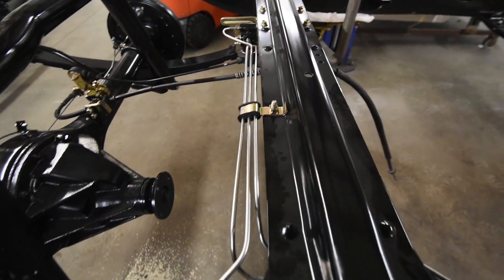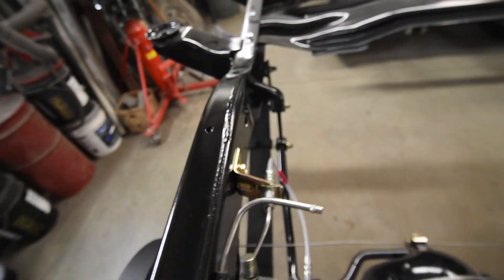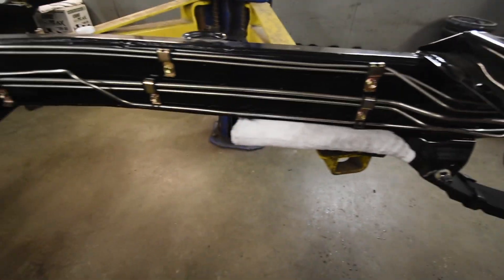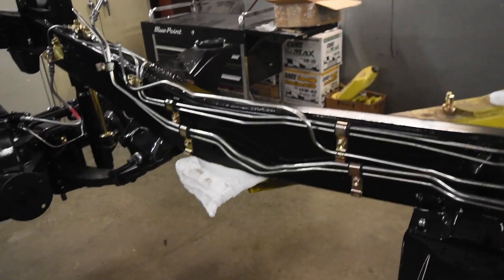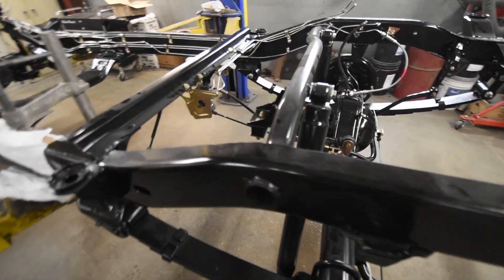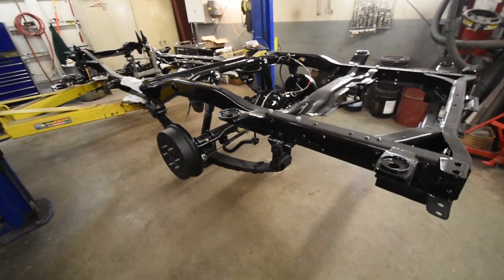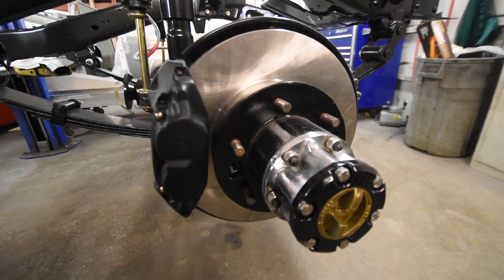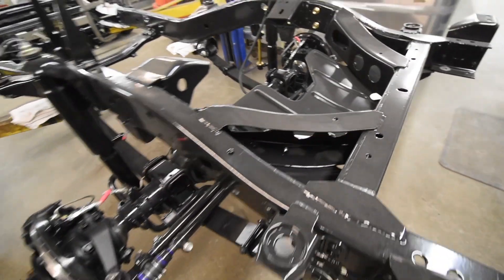FJ62 Full Restoration- Original Owner- 071